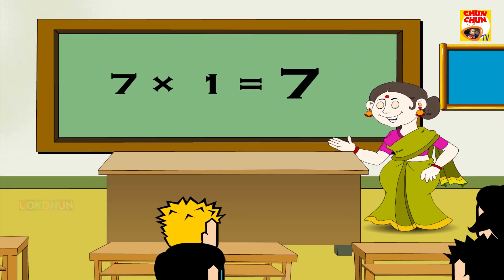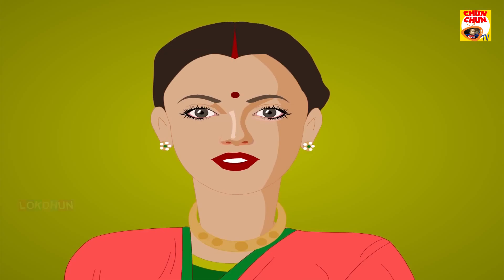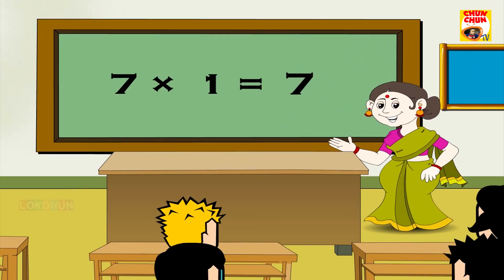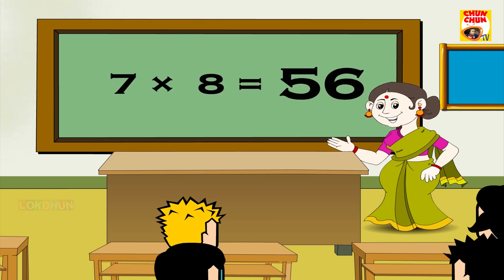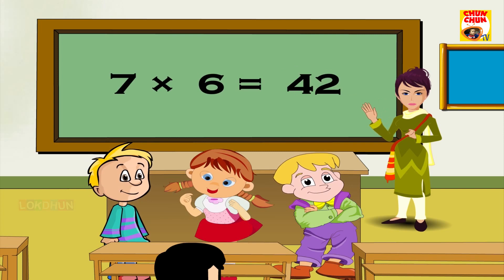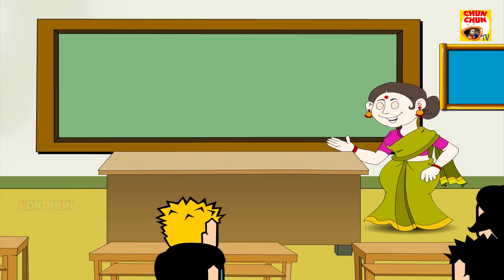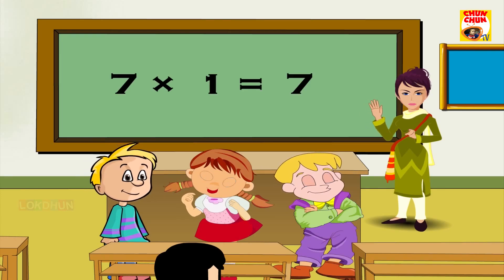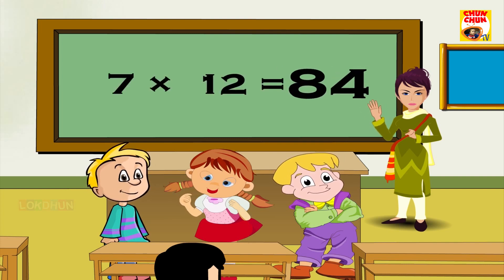Learn Table of 7 | 7 x 1 = 7 | Learn Multiplication | Table Of Seven | Fun & Learn Video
Multiplication Table of 7 | Table of Seven | Maths Multiplication | Maths For Kids

Story :-